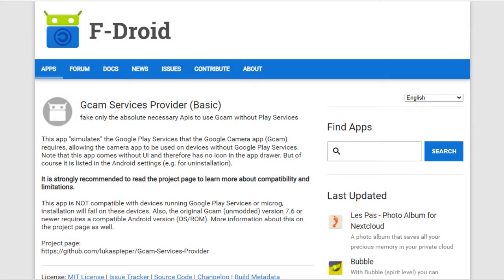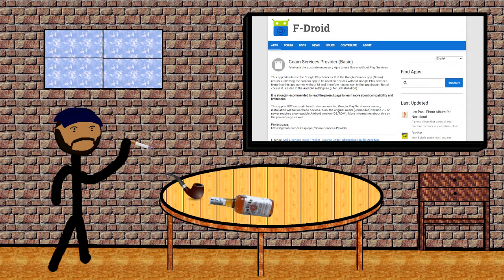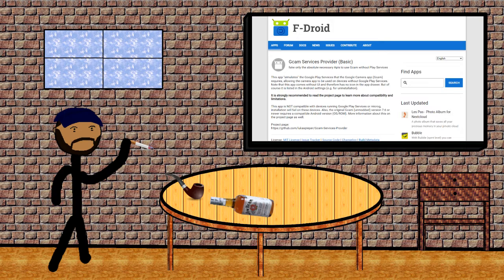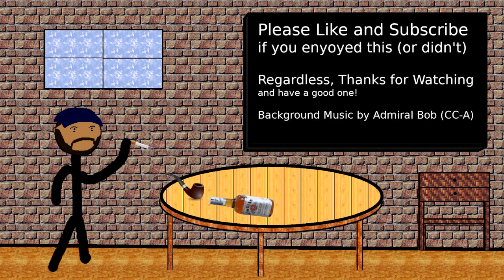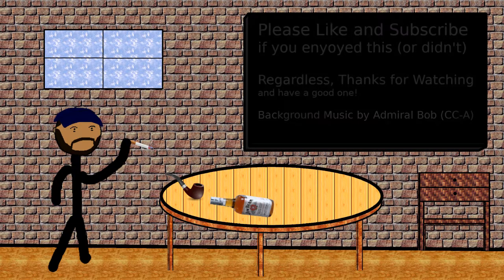Use Google Camera without Google Services/Mico G | Works on GrapheneOS and other devices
A great foss / open source tool that mimics Google Services to allow you to run Google Camera on a device that otherwise lacks Google Services / MicroG (and thus the APIs that go along with those).

I found this by accident after my searching told me that I had to have Google Services or MicroG in order to run Google Camera. Regardless, this works, and while it's a highly specific piece of information if you're in the same boat as I am then it will definitely be a useful piece of information.

Also, sorry about the poor audio quality. No real reason except I'm too lazy to use a decent mic and just recorded it on my phone.